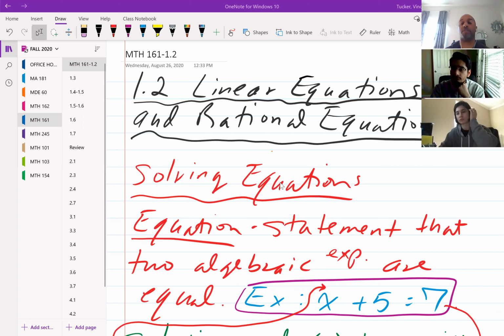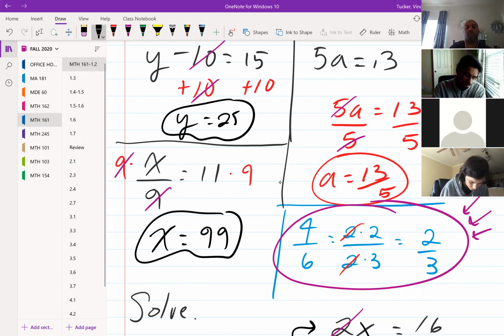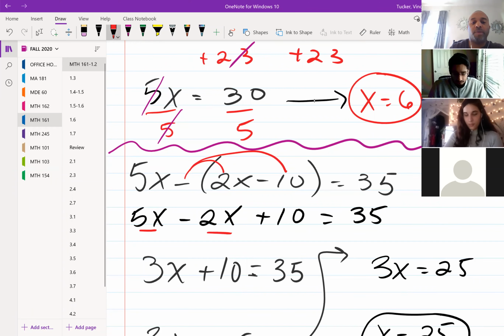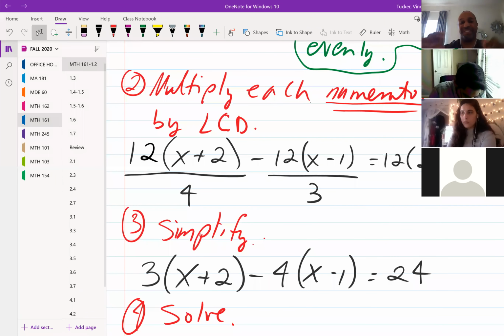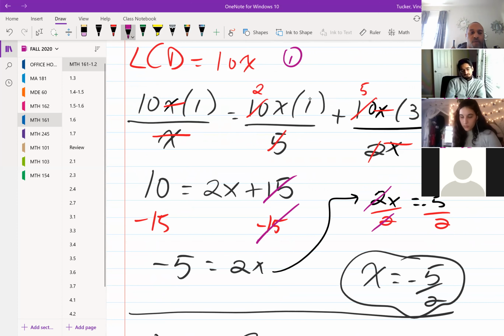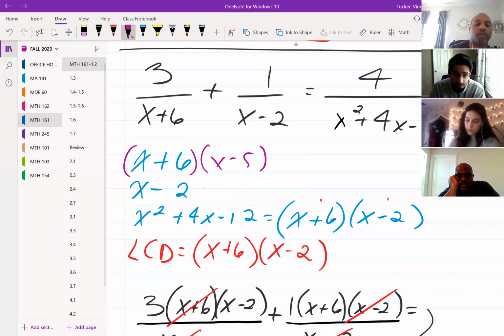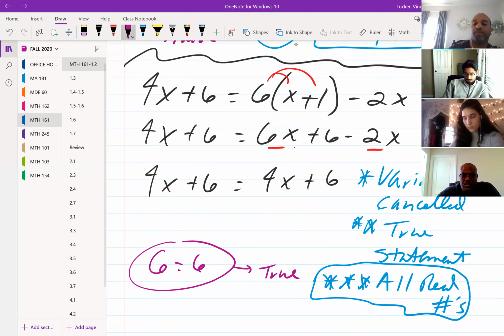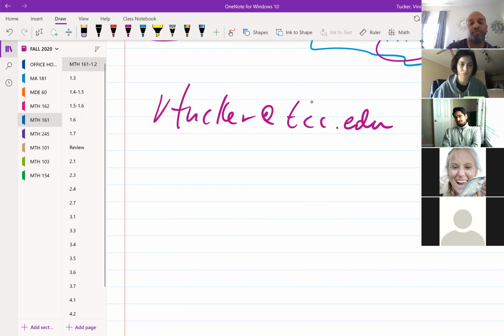PreCalculus I ~ 12:30 Class Lecture ~ 1/13/21